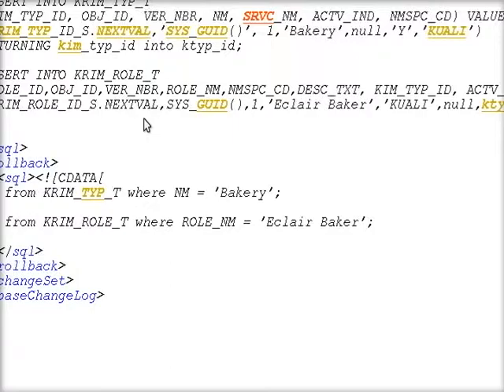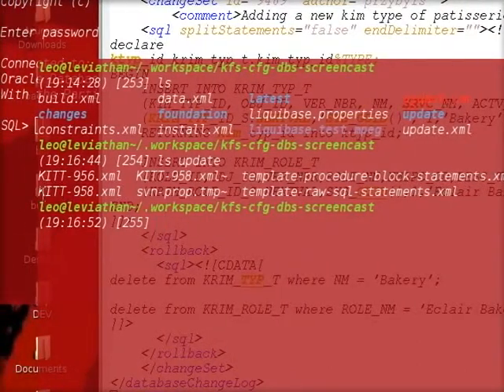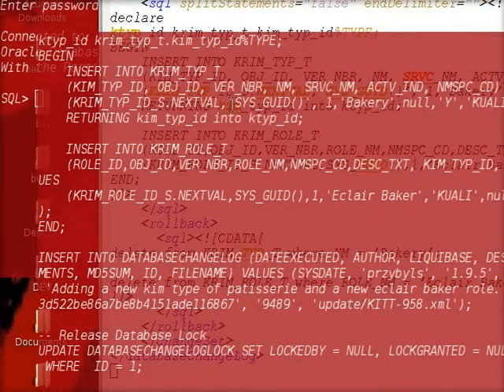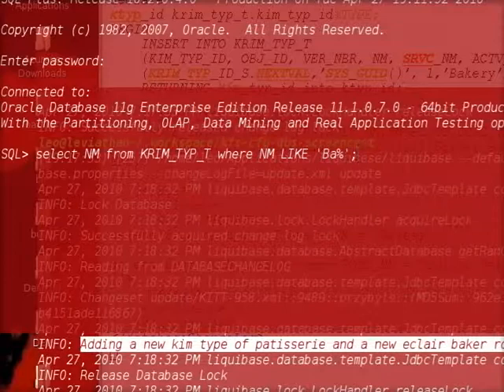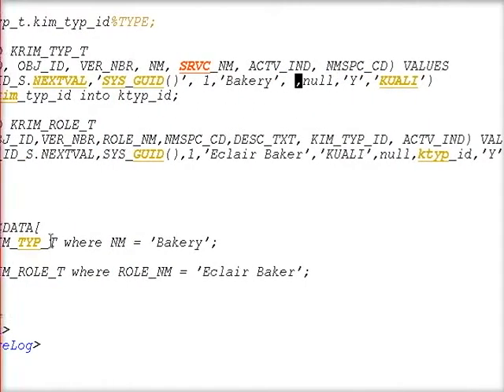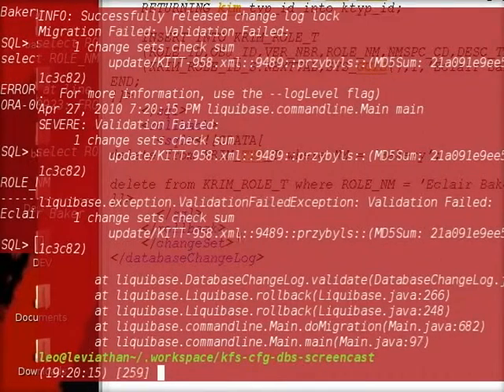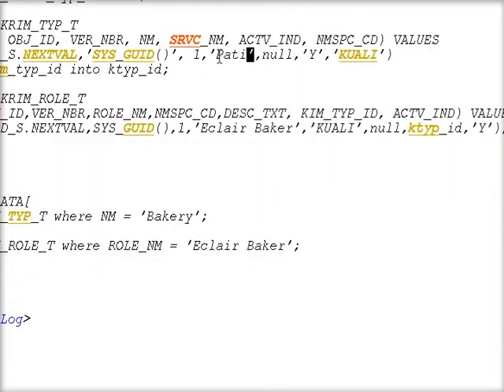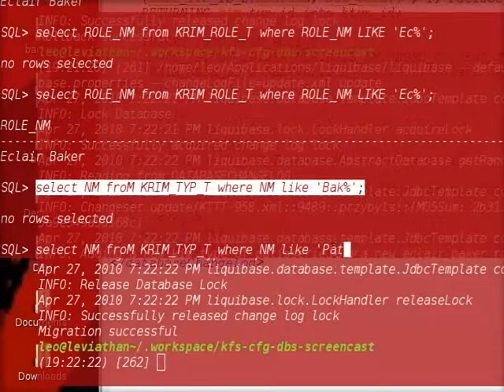Testing Liquibase Changelogs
How does one test their liquibase changelog without making it permanent? What process should be followed that is foolproof? This screencast explains that